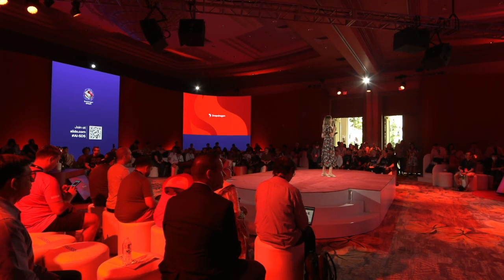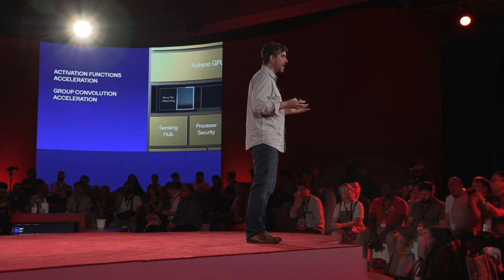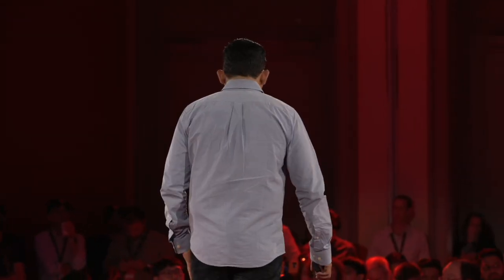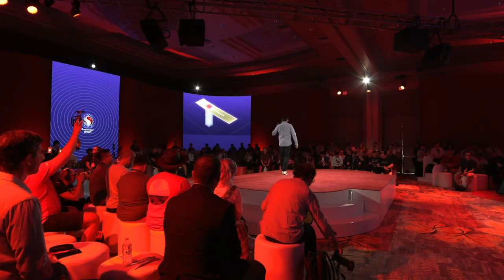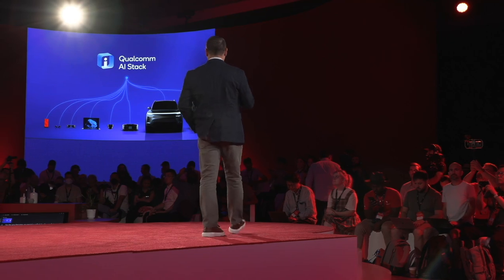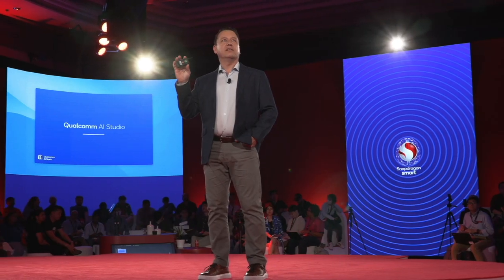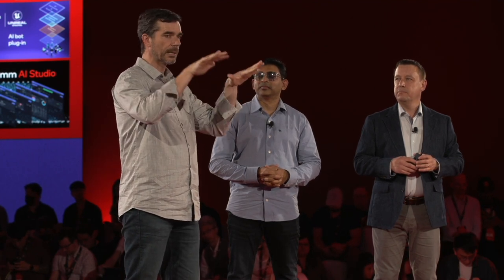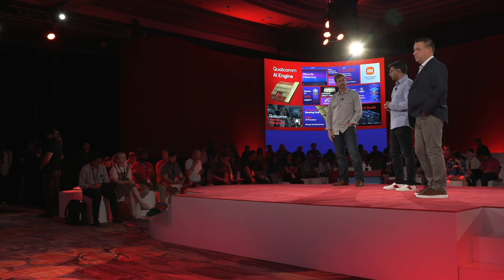Innovating on AI with Snapdragon 8 Gen 2: A Snapdragon Summit Tech Talk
Join Qualcomm for Day 1 of the Snapdragon Tech Talk series from Snapdragon Summit 2022, featuring Qualcomm Senior Director of Product Management Karl Whealton, Senior Director of AI Product Management Vinesh Sukumar, and VP of AI Software Jeff Gehlhaar.

Qualcomm Senior Director of Product Management Karl Whealton begins the Tech Talk with a presentation on Snapdragon 8 Gen 2 AI technology.

With 2 billion AI products shipped to date, Qualcomm is uniquely positioned to utilize its long history of designing hardware to handle AI workloads efficiently with Snapdragon Smart. Qualcomm has years of iterative innovation in effectively executing AI workloads. That innovation culminates in the Snapdragon 8 Gen 2 Mobile Platform.

Snapdragon 8 Gen 2 features new levels of AI efficiency thanks to the breakthrough innovation of microtile inference, where neural networks are broken into smaller tiles to enable all three elements of the Hexagon Processor to work simultaneously, increasing performance and power efficiency. This new efficiency accelerates how Snapdragon 8 Gen 2 handles complex AI models, and it enables it to tackle 10+ layers of data simultaneously.

Senior Director of AI Product Management Vinesh Sukumar takes the stage to talk about how Qualcomm is driving leadership-class AI experiences with Snapdragon 8 Gen 2.

Snapdragon 8 Gen 2 utilizes transformer networks in its Hexagon Processor to reshape how neural networks function and provide higher performance on the connected intelligent edge, enabling 4x greater AI performance than the previous generation Snapdragon platform and 60% better performance per watt.

VP of AI Software Jeff Gehlhaar joins to talk about the Qualcomm AI Stack, a full software development stack supporting all popular frameworks for a “develop once, deploy anywhere” approach  for seamless execution across platforms.

This unified software stack means that no matter what development framework you work in, be it TensorFlow, PyTorch, ONNX, or Keras, developers can talk directly to the Qualcomm AI Engine and hardware. That software stack is supported by a range of developer libraries and services, system software, and operating systems.

Jeff Gehlhaar also unveils the Qualcomm AI Studio, which supports a complete model workflow for developers, from model design to optimization to deployment and profiling. The Qualcomm AI Studio brings together all of Qualcomm’s AI development tools into one place and offers visualization tools to simplify the development process and see AI models in action.

Be sure to watch to the end, where Karl, Vinesh, and Jeff answer a range of questions from the audience.

See the AI power of the Snapdragon 8 Gen 2 Mobile Platform

0:00 Introduction
1:10 Karl Whealton takes the stage.
2:00 What does Snapdragon Smart do for you?
4:46 Meet the Snapdragon 8 Gen 2 AI Engine and Hexagon Processor
5:32 How Snapdragon 8 Gen 2 improves read/write efficiency
7:30 Introducing Micro Tile Inferencing
9:36 Vinesh Sukumar takes the stage
9:57 How Transformer Networks support AI innovation
12:10 Snapdragon 8 Gen 2’s incredible AI performance benchmarks
12:57 Multi-language translation and transcription demo on Snapdragon 8 Gen 2
14:25 Cognitive AI demo on Snapdragon 8 Gen 2 - Cognitive Emotional Tagging
15:55 Snapdragon 8 Gen 2 is the first to support INT4
17:06 Comparing how Snapdragon 8 Gen 2 makes the most of INT4 and INT8
18:18 Snapdragon 8 Gen 2’s incredible AI performance, benchmarked
20:00 The performance gains of the new Qualcomm Sensing Hub on Snapdragon 8 Gen 2
26:16 Jeff Gehlhaar takes the stage
26:30 The interoperability of the Qualcomm AI Stack for developers
27:47 Exploring the Qualcomm AI Stack
29:30 Snapdragon support of Google Cloud Vertex AI NAS
32:15 Introducing the Qualcomm AI Studio to unify AI development
38:59 Announcing the Qualcomm Innovators Development Kit
39:52 Recap
41:00 Q&A
51:22 End of Session 1